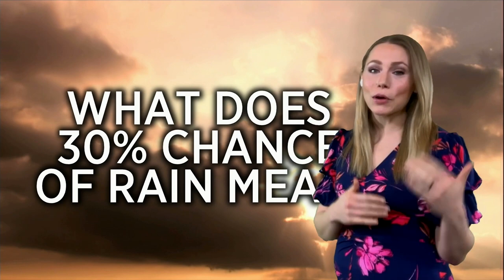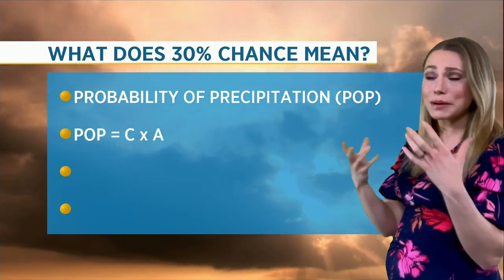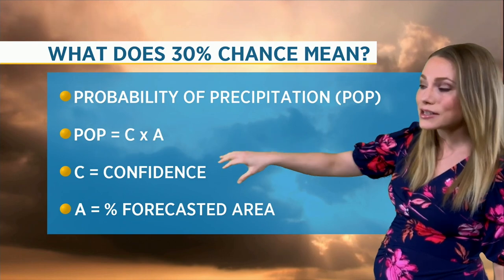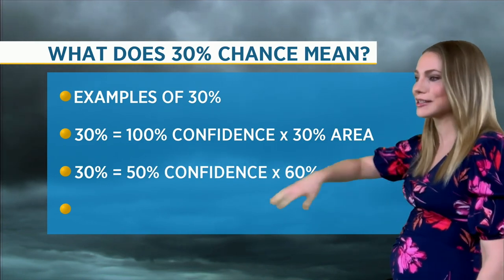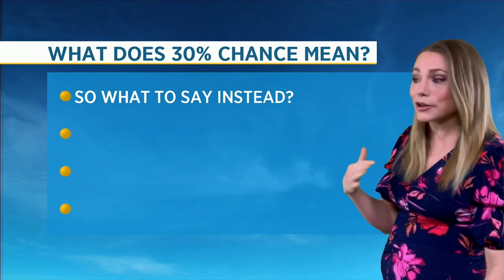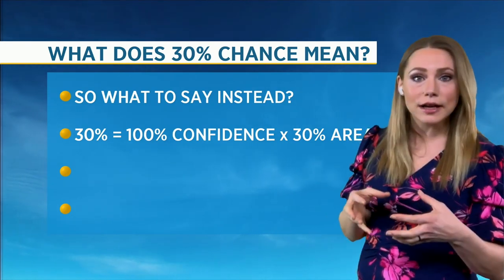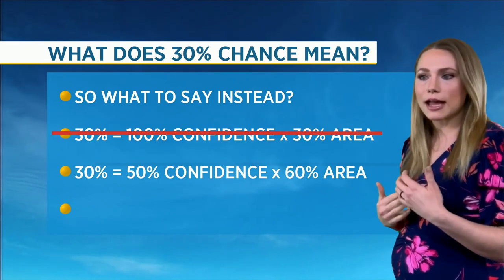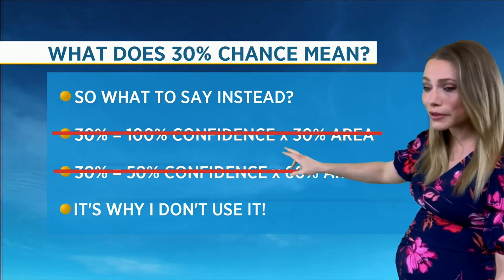Our meteorologist explains what '30% chance of rain' really means | Your Morning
Kelsey debunks a viral TikTok that attempts to explain the math behind weather predictions.